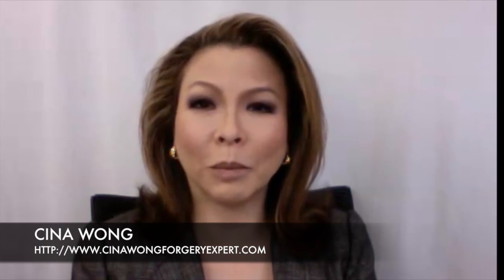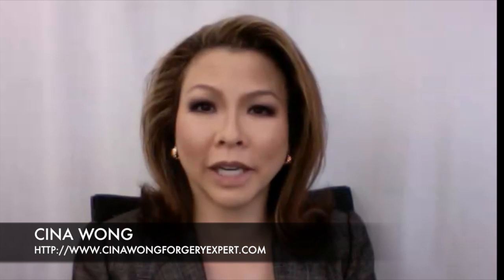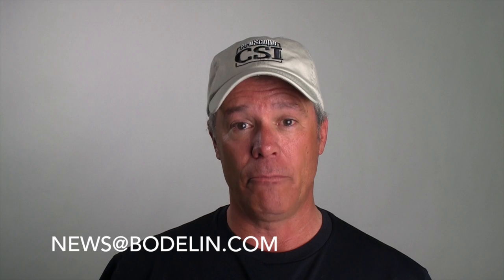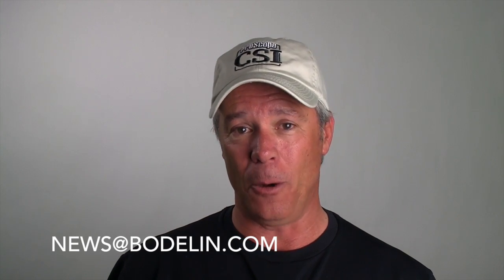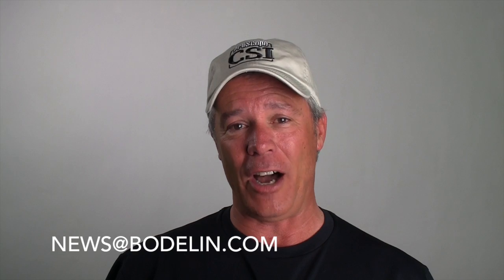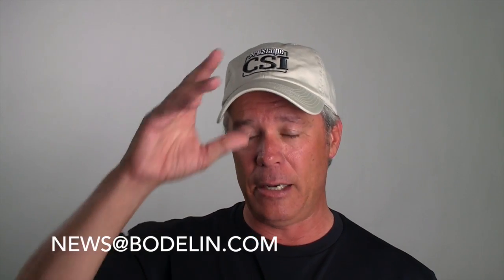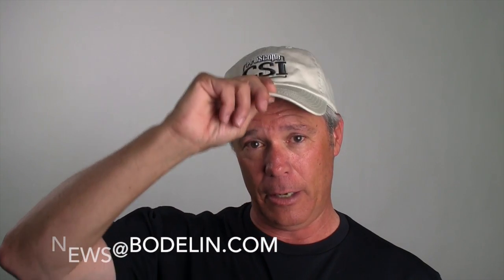Magnifier- Cina Wong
This episode of the ProScope Magnifier features certified document examiner Cina Wong as she uses the ProScope HR to determine if a signature or document is authentic. The ProScope Magnifier is a weekly video newsletter by Bodelin Technologies the makers of the ProScope HR, ProScope HR2, ProScope Mobile and ProScope Micro Mobile. Bodelin Technologies is a US manufacturer and introduced handheld microscopy to the world in 2001.